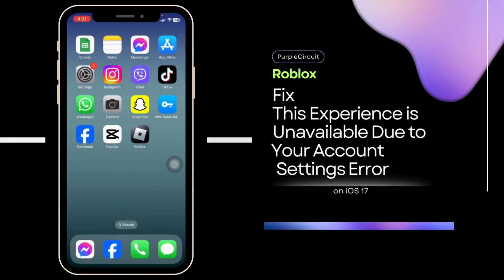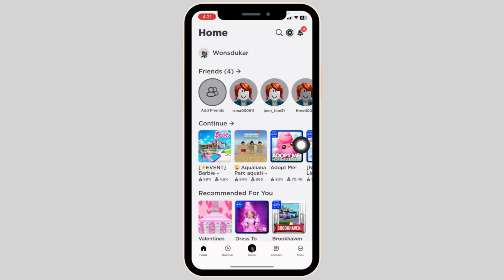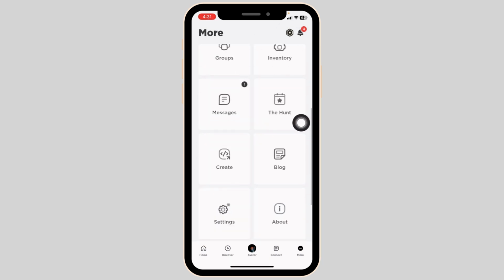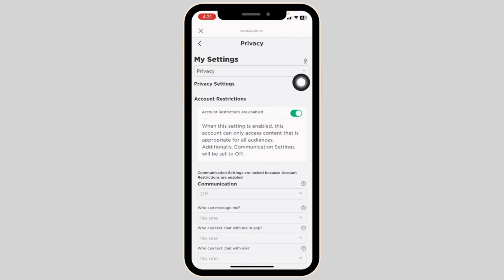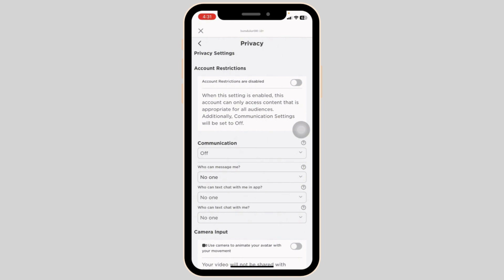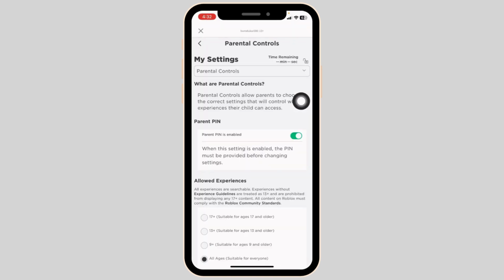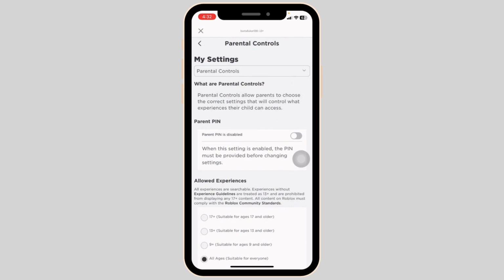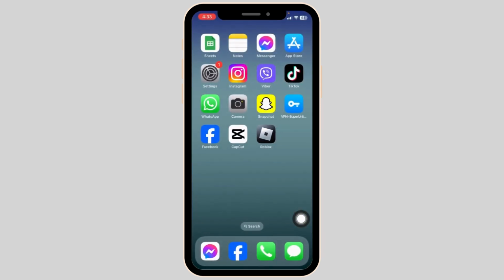Fix Roblox 'This Experience is Unavailable Due to Your Account Settings Error'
Stumbling upon the 'This Experience is Unavailable Due to Your Account Settings' error on Roblox can be frustrating, but don't worry, we've got you covered in 2024! This detailed guide is specifically crafted to help you resolve this common Roblox issue quickly and efficiently. Whether you're a seasoned gamer or new to the Roblox world, this tutorial ensures you get back to your favorite experiences without hassle.

In this video, you'll learn:
- Understanding the causes behind the 'This Experience is Unavailable' error.
- Step-by-step instructions to adjust your account settings correctly.
- Tips for ensuring your Roblox account settings align with your gameplay preferences.
- Expert advice for navigating other common Roblox issues and errors.

No more missing out on exciting Roblox experiences due to account settings! This video is your ultimate guide to troubleshooting and fixing the 'This Experience is Unavailable' error in 2024.